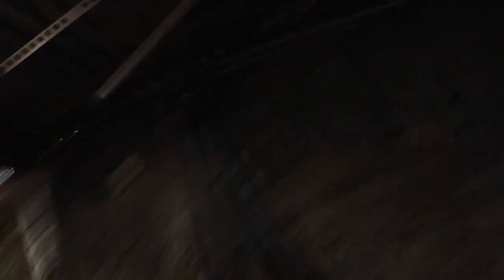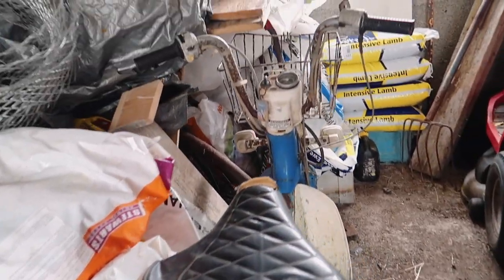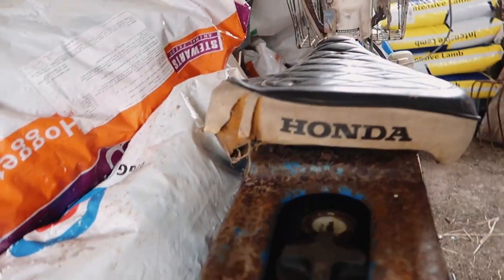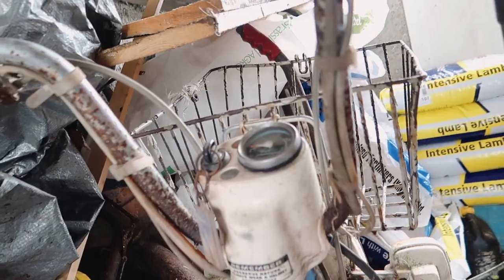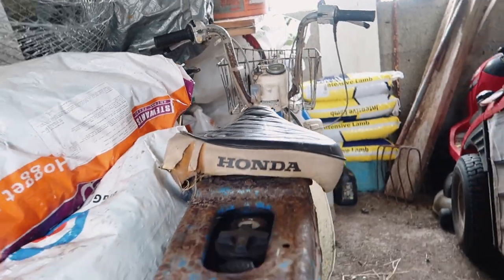Building An Outdoor Gym!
Haven't really vlogged in weeks because i'm working on other projects but here's a video i've just finished up on! Have a nice few things im working on at the moment so hoping everything will come together after this pandemic. More fresh content on the way! 🌊